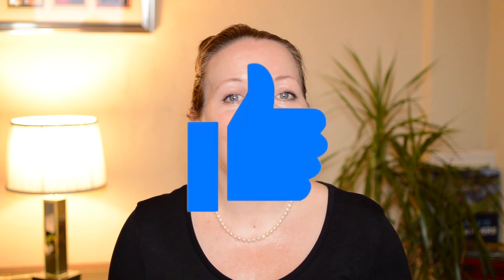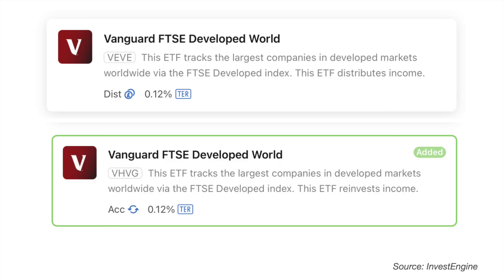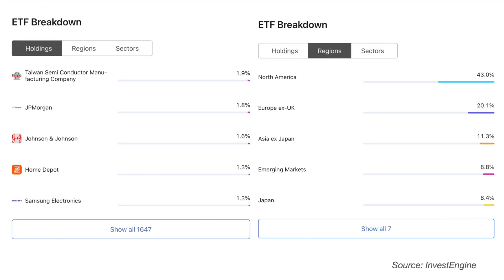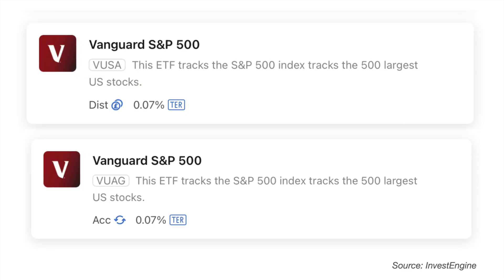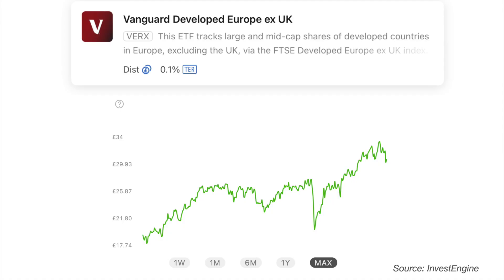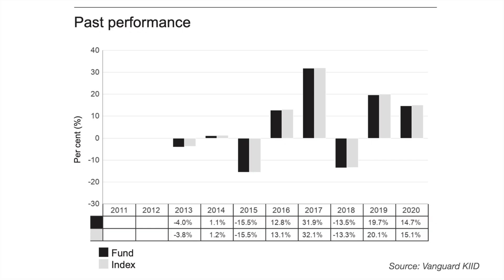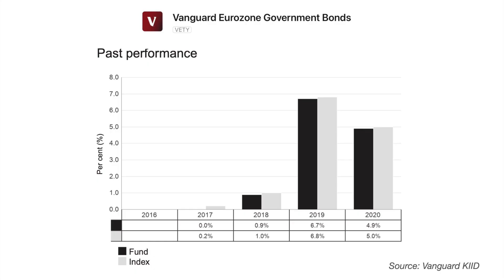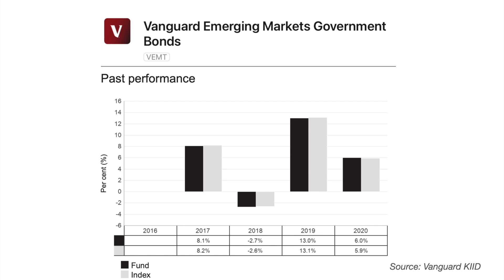INVESTENGINE vs VANGUARD- CHEAPEST WAY TO INVEST IN VANGUARD FUNDS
For investors choosing Vanguard ETFs to create your own portfolio, you can reduce your fees by moving to InvestEngine where you can invest FOR FREE! OCFs associated with EFTs still apply but there is no platform fee with InvestEngine.

So here we do a take a look at those Vanguard ETFs common to both InvestEngine and Vanguard from which you can build a globally diversified and balanced portfolio of low-cost ETFs.

(Welcome bonus now expired)

Your capital is at risk when investing.

Canva - use this link to earn a Canva credit for a premium element for free and I'll get a credit too